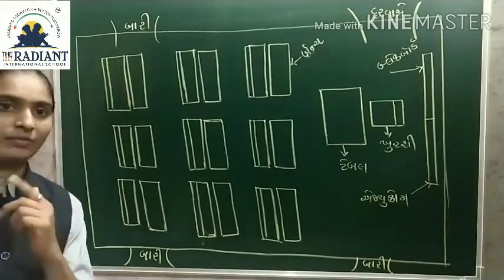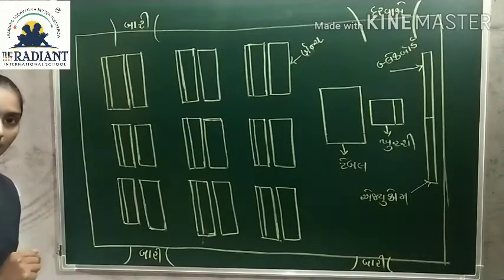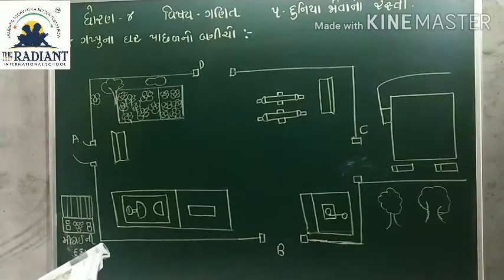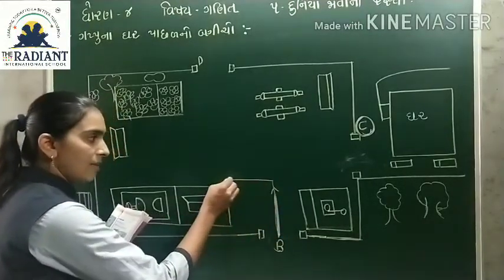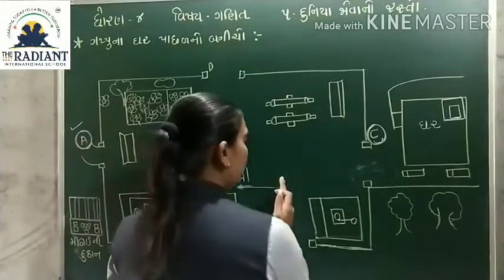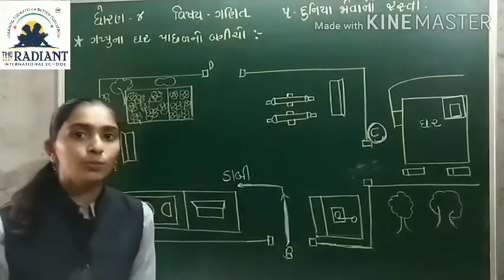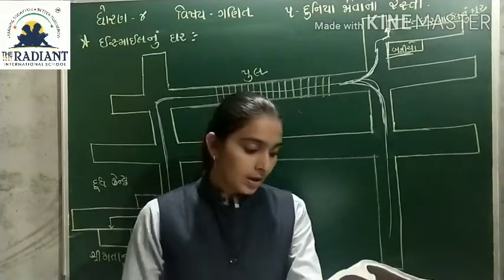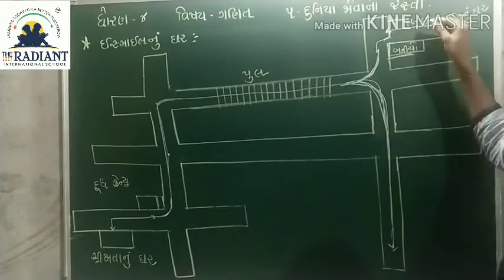GUJ MED STD 4 MATHS CH 5 દુનિયા જોવાનો રસ્તો PART 2 mp4